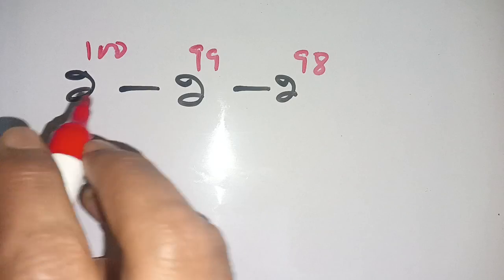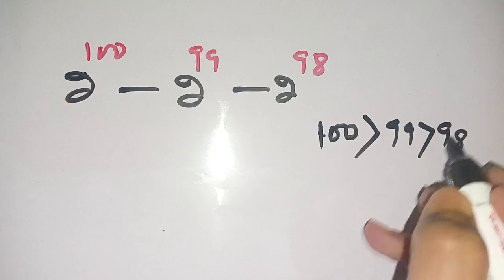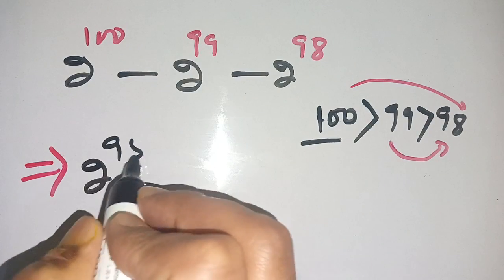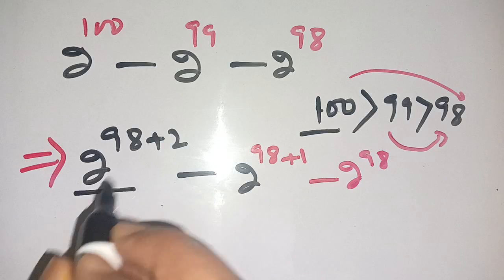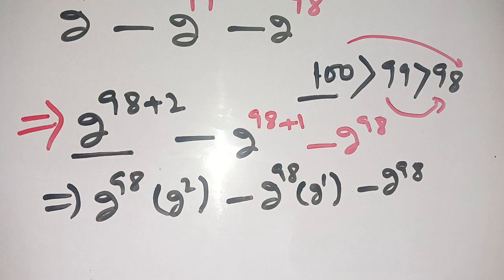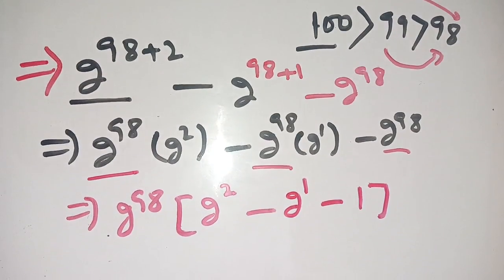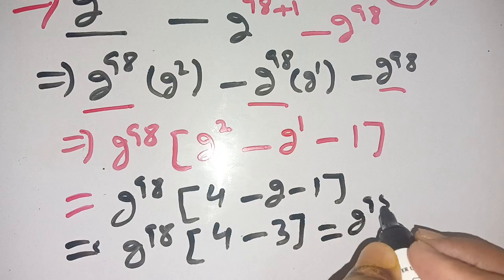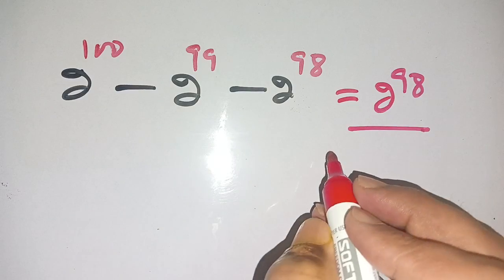A Nice Exponents Problem 🔥